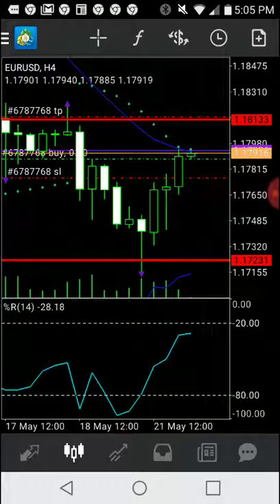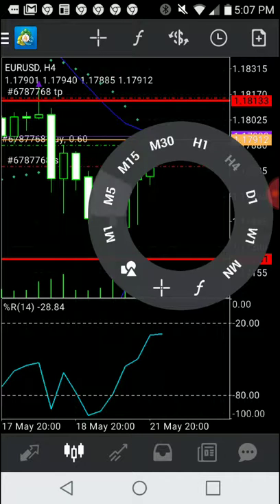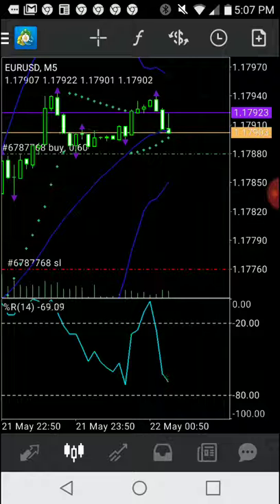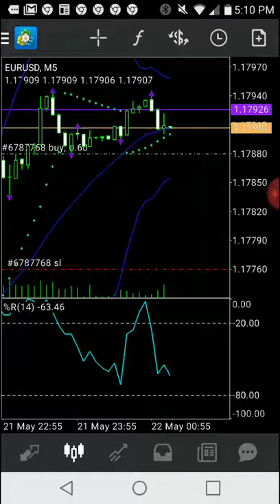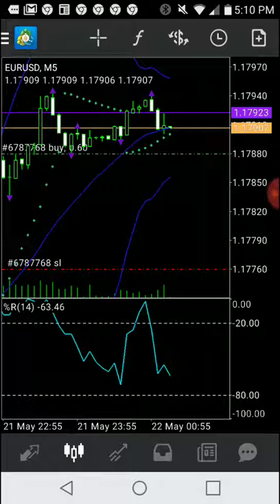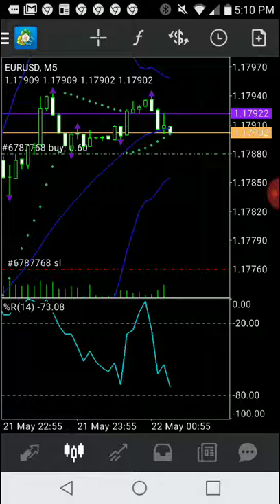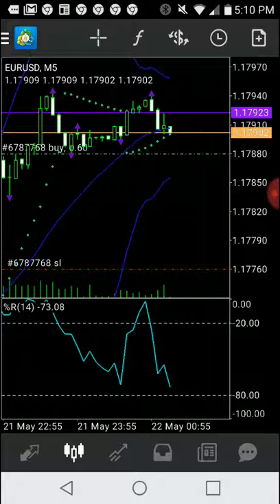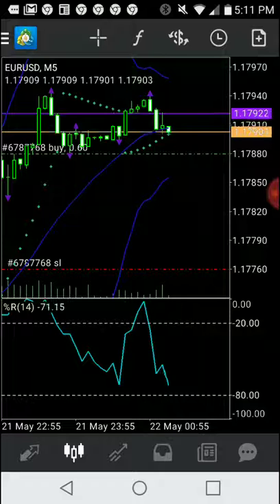Lesson 2.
How to double an account 20 trades.